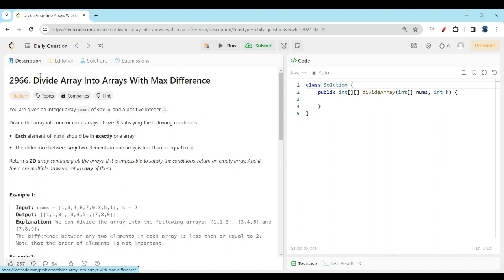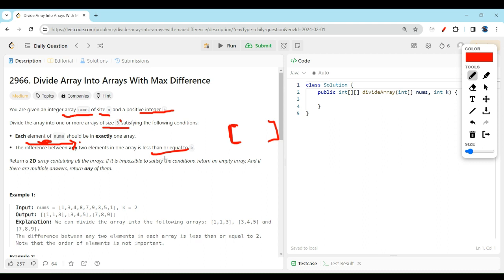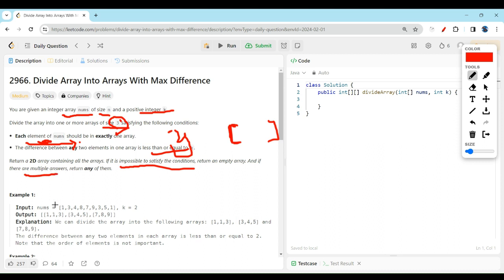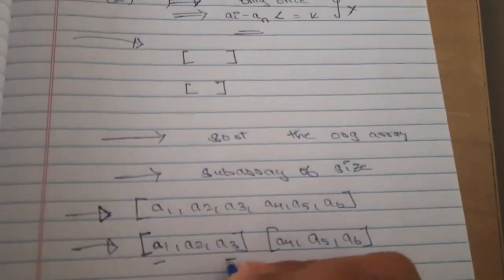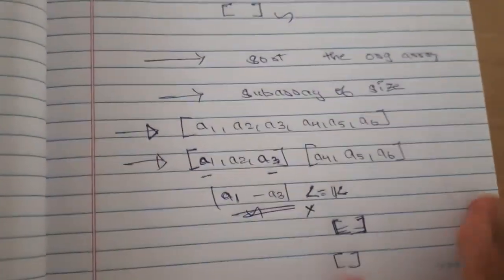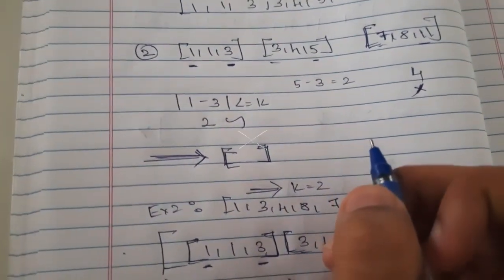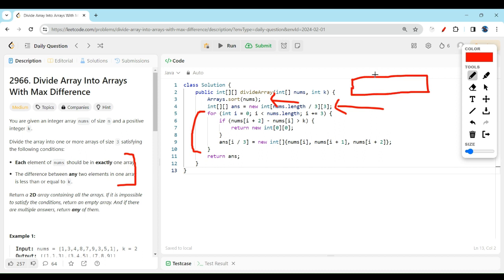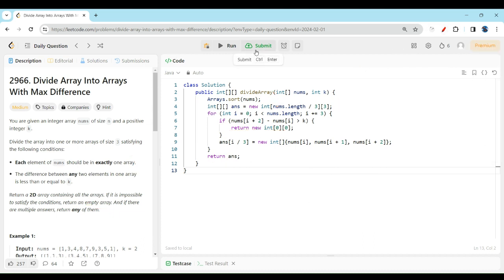2966. Divide Array Into Arrays With Max Difference | Leetcode Daily Challenge | Day: 01-02-2024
Crack the  Divide Array Into Arrays With Max Difference problem like a pro!
Master this classic Array  problem with our clear and concise video tutorial.
Get ready to ace your coding interviews and level up your problem-solving skills!